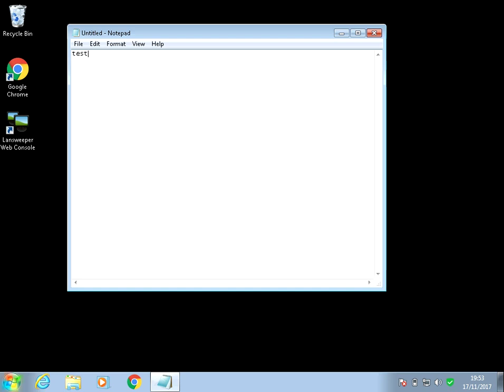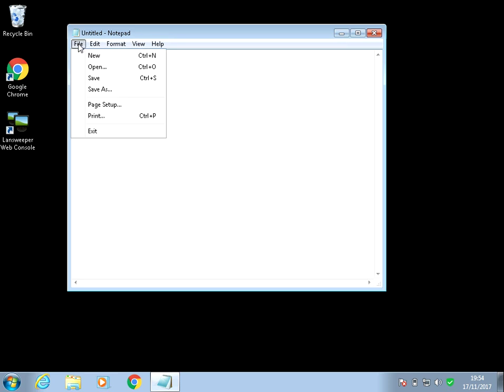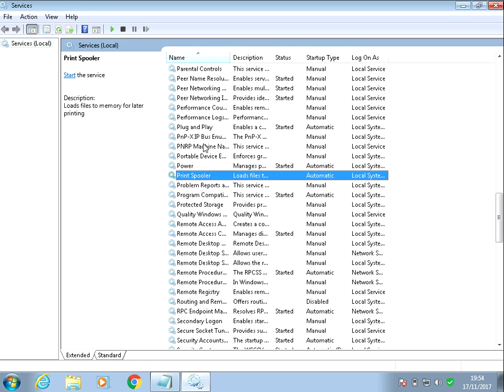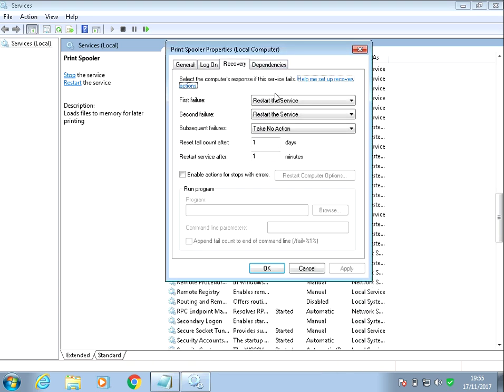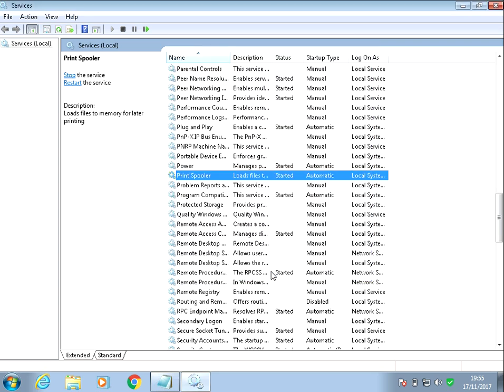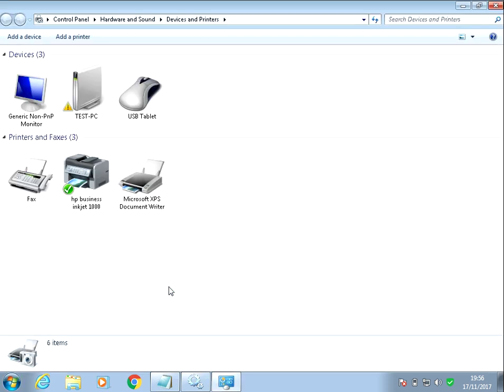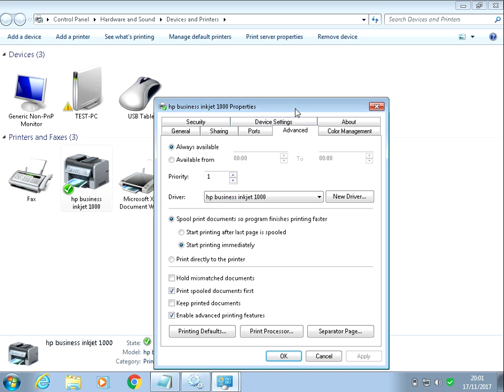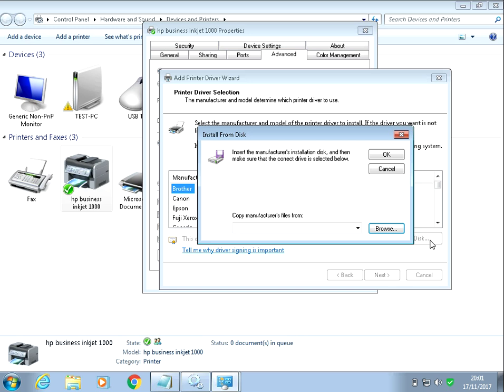How To Fix Print Spooler Service Is Not Running In Windows 7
Hi, In this video I will show you How To Fix Print Spooler Service Is Not Running In Windows 7

The Print Spooler Service Is Not Running In Windows 7 because you need to restart the windows service.  Click start and type in services then launch the application and right click on "Print Spooler" service then select start.  Now double click on the print spooler and click on recovery tab then select restart service for all of the recovery options.

If you still get the error Print Spooler Service Is Not Running In Windows 7 download an updated driver and install it on your system, then restart your machine and try to print again.

Thanks for watching this video How To Fix Print Spooler Service Is Not Running In Windows 7 If you have any feedback please post it below and hit the like button if you found this video useful.